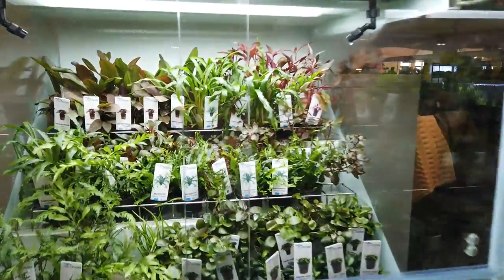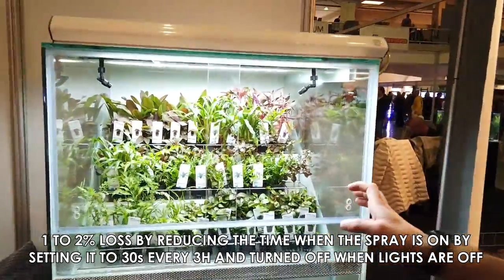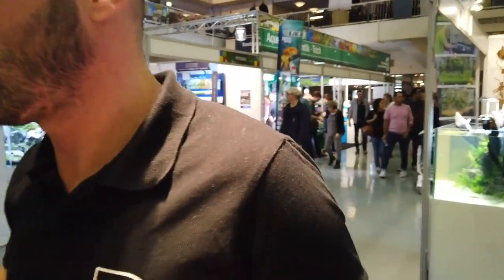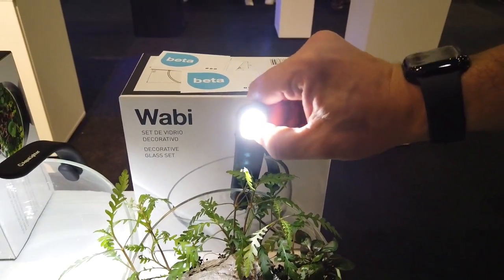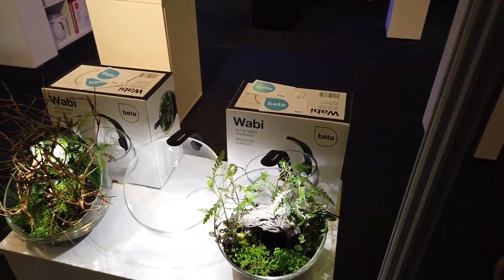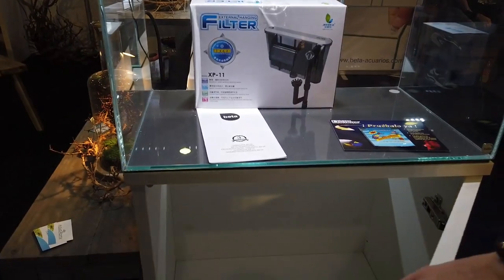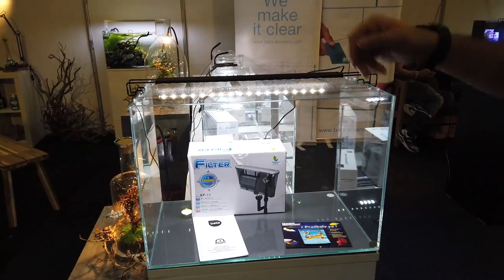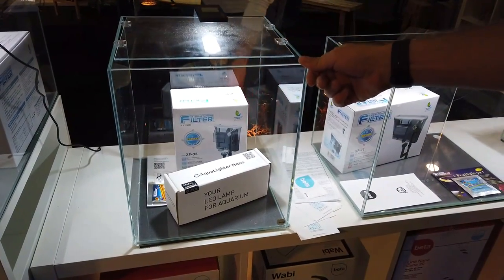Beta-Acuarios booth at Vivarium 2019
Beta-acuarios booth at Vivarium exhibition in Rosmalen, The Netherlands.
You can find more info about the vertical display and Aquariums (kits) in their

Moon party by Paul Keane